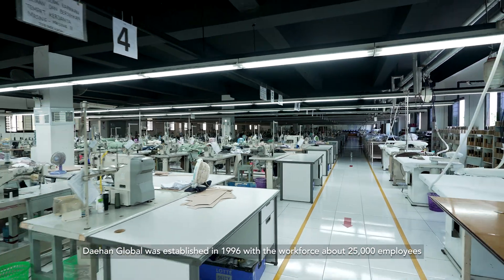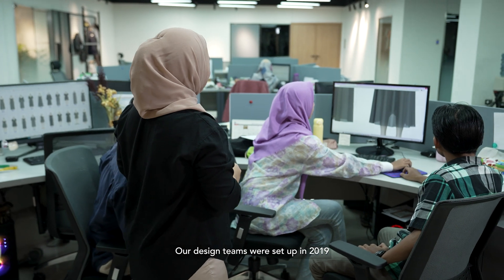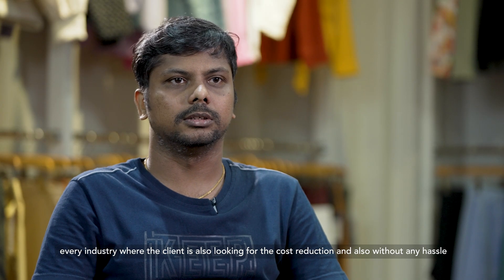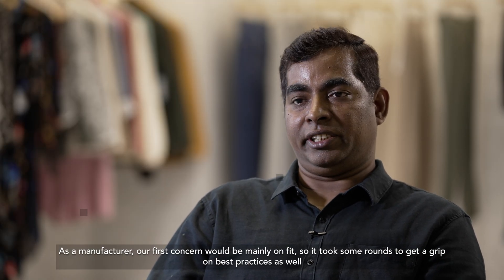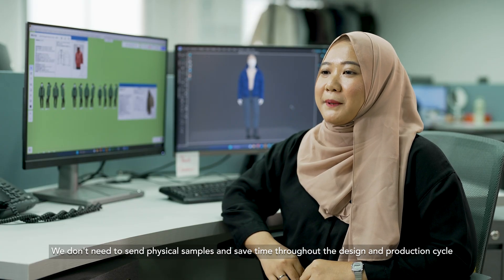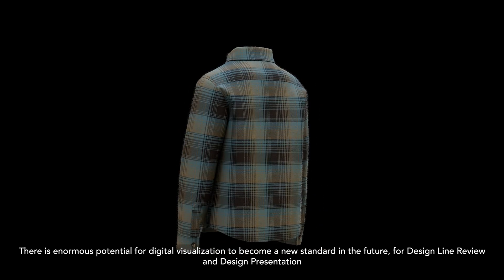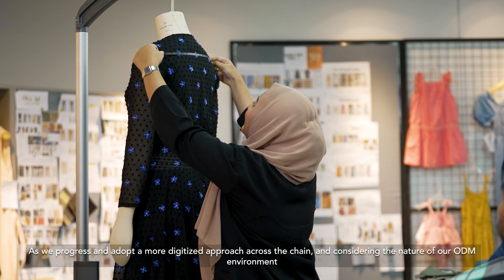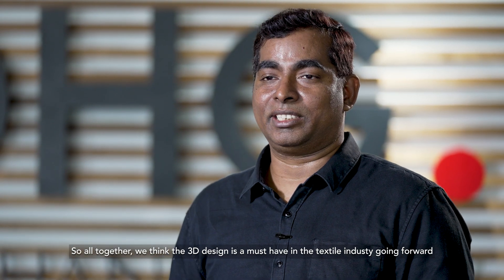CLO User Story - PT Daehan Global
Discover how PT Daehan Global, one of Indonesia's largest manufacturing companies, uses CLO 3D software. Learn from their Marketing, Design, and Leadership representatives as they demonstrate how they utilize CLO to streamline production lead times, facilitate design modifications, handle fabric and draping, and digitize their production processes.